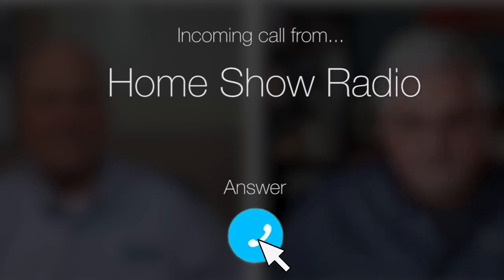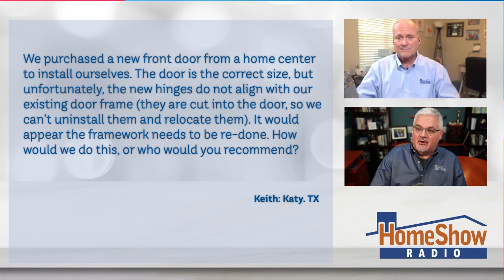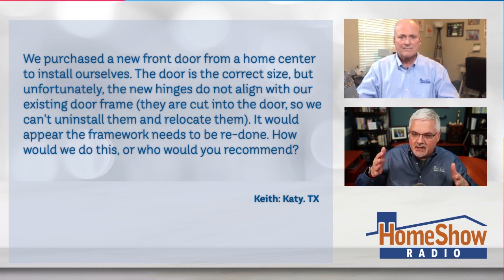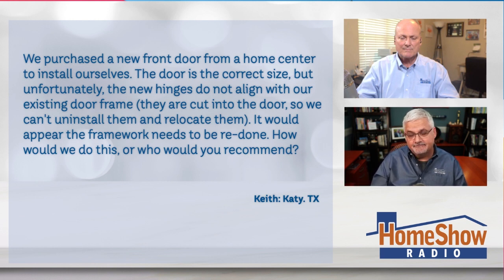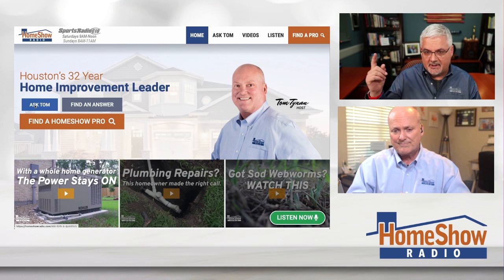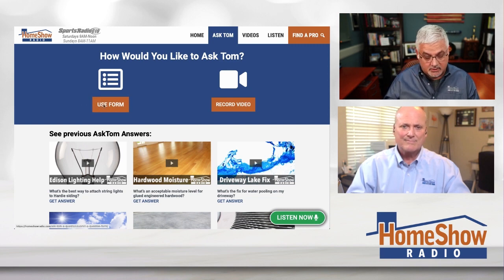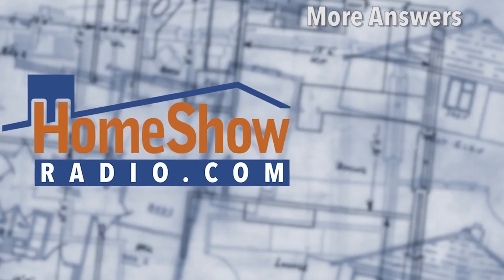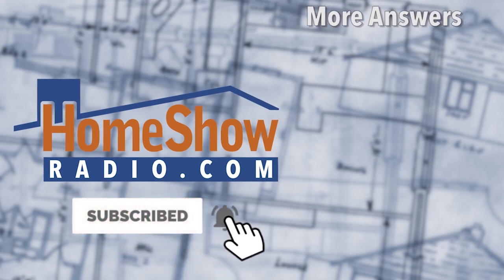Door Replacement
Door replacement sounds like a hassle but doesn't always have to be!